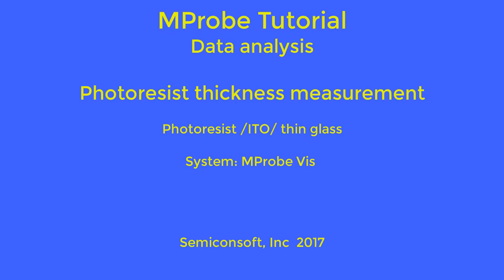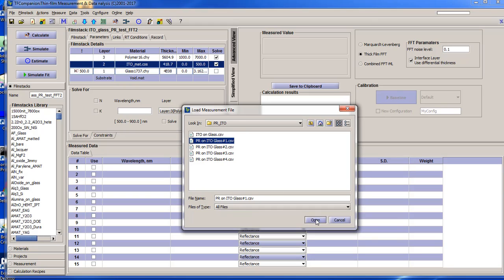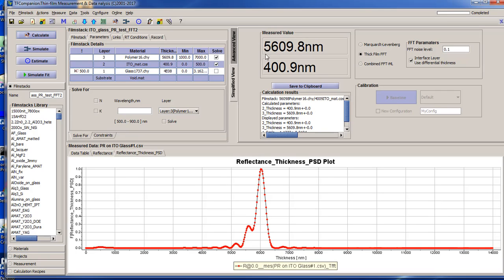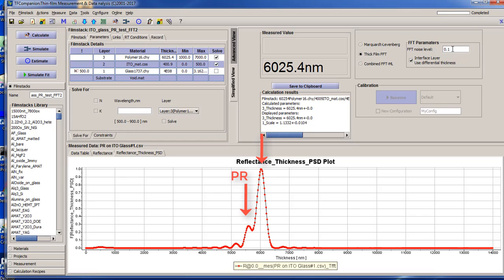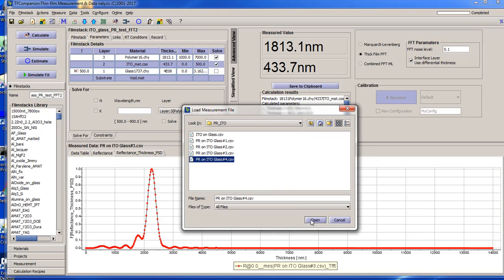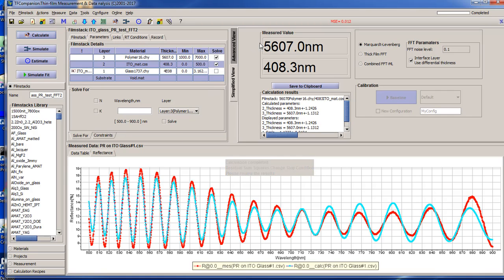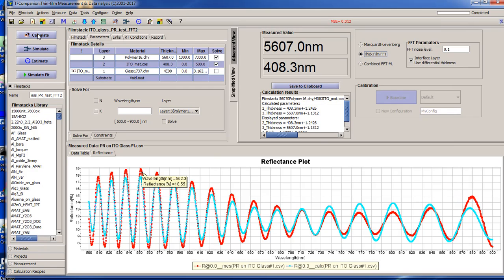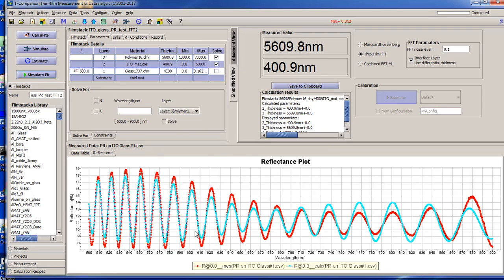MProbe: Photoresist on thin glass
Tutorial introduces  measurement of the Photoresist thickness using MProbe Vis system. Measured data is analyzed using FFT based algorithm. Photoresist is deposited on the ITO coated thin glass.